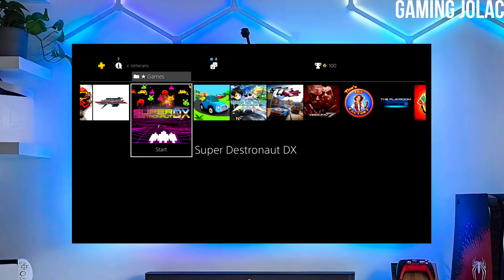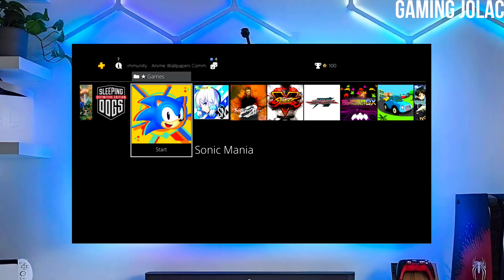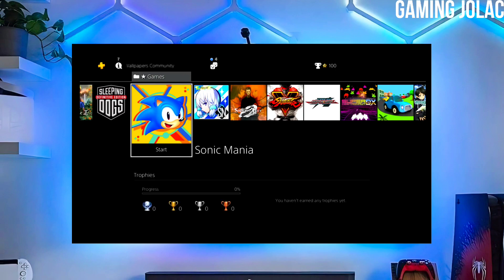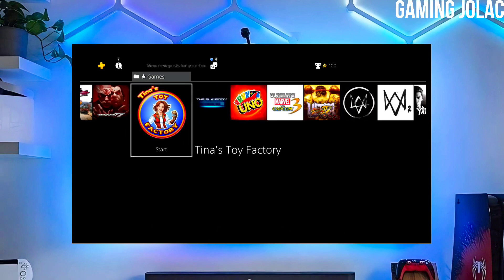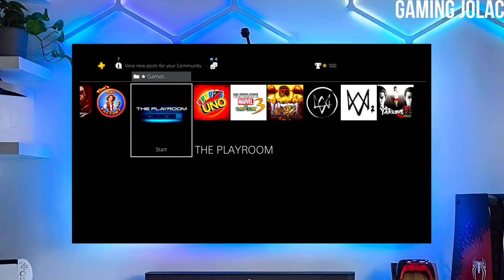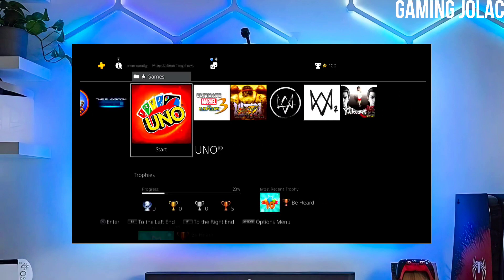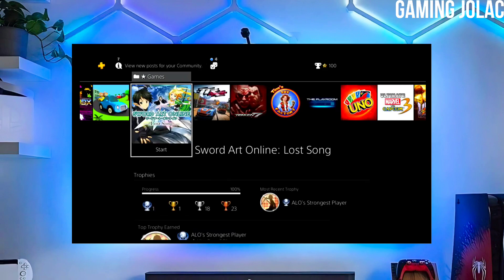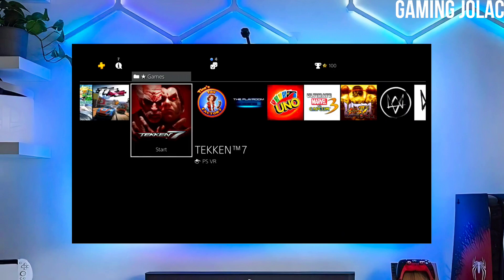PS4 11.50/11.52/12.00 Jailbreak with GoldHEN | How to Jailbreak PS4 12.00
PS4 Jailbreak 11.50/11.52/12.00
PS4 11.52/12.00 Jailbreak
PS4 11.50/11.52/12.00 jailbreak with GoldHEN